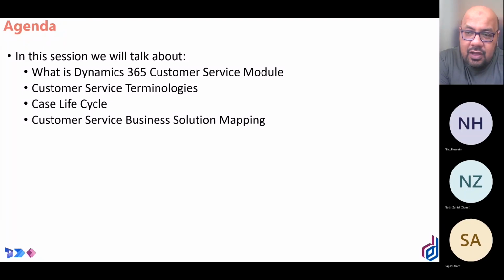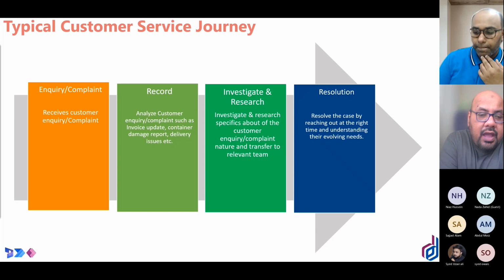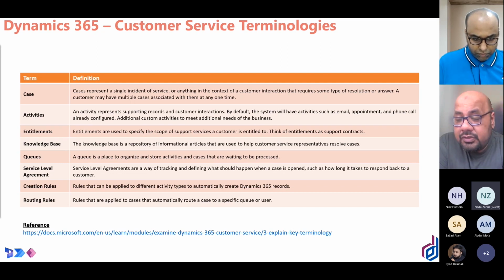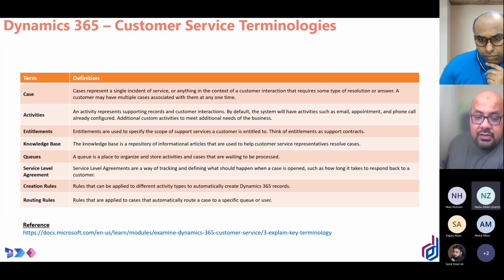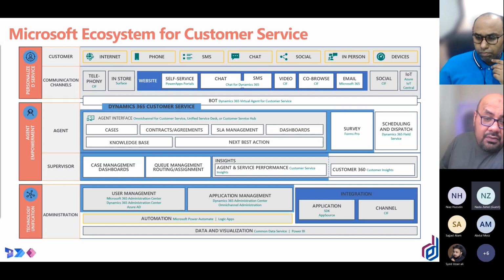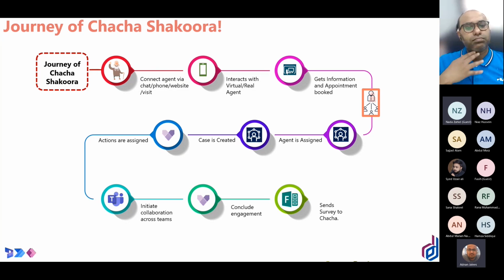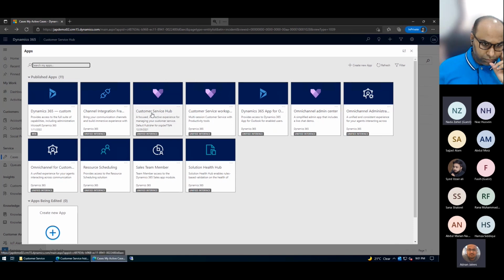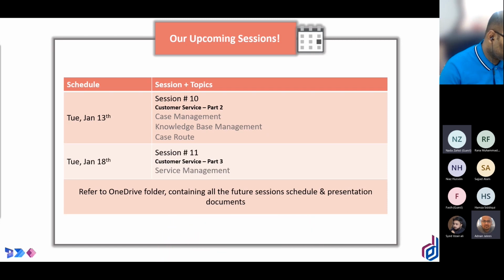Session - 9 D365 CE Customer Service - Part 1 - Introduction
1) What is Dynamics 365 Customer Service Module
2) Customer Service Terminologies
3) Case Life Cycle
4) Customer Service Business Solution Mapping